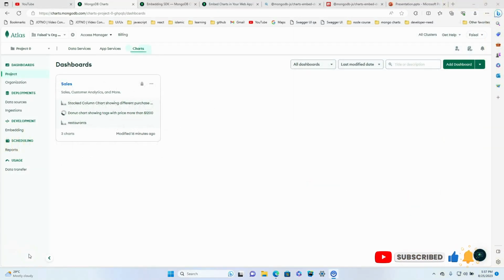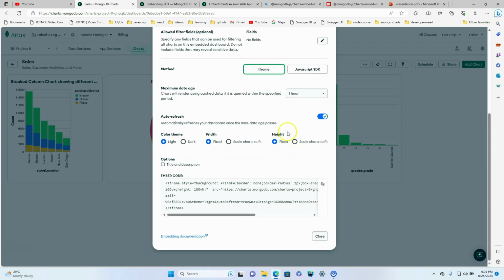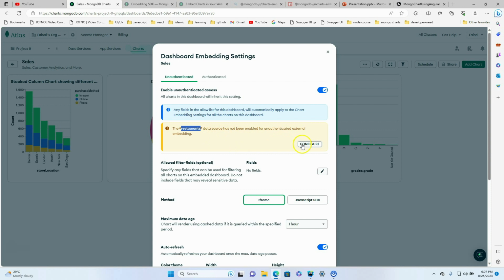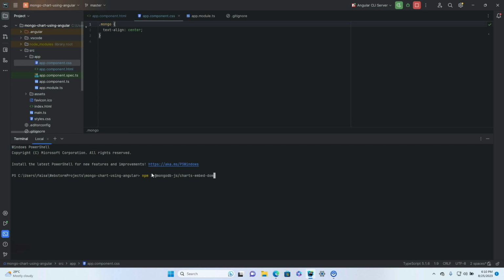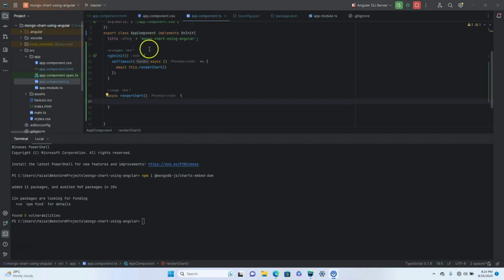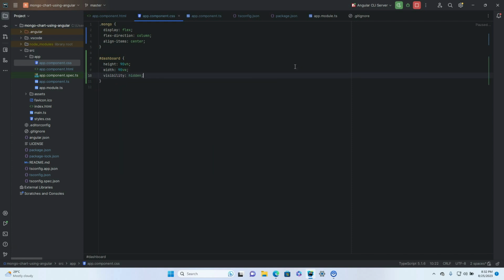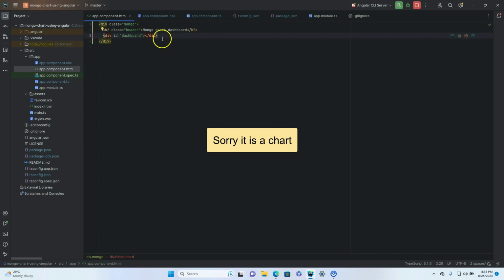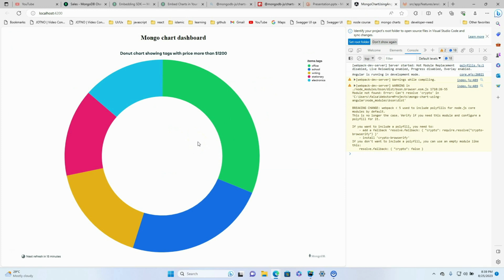Mongo Chart Data Visualization with Angular-Intregate sample charts in angular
This video is about how to embed a MongoDB chart dashboard and chart using different methods. The video starts with an introduction and then goes on to explain the different types of embedding methods. The video then shows how to implement an iframe implementation of mongo chart and then how to implement it using the Javascript SDK. The video also shows how to install the embedding SDK and then how to embed a dashboard and a single chart.

00:00 Introduction
00:56 Mongo chart dashboard and chart
01:38 Different types of embedding methods
03:17 Iframe implementation of mongo chart
05:33 Javascript SDK implementation of mongo chart
06:27 Installing embedding SDK
09:03 Embedding a dashboard
12:06 Embedding a single chart